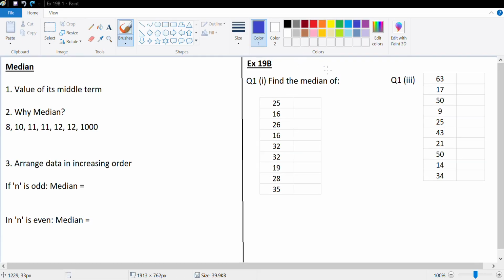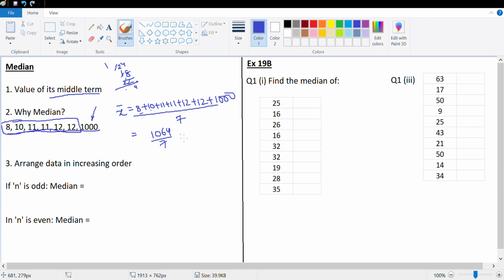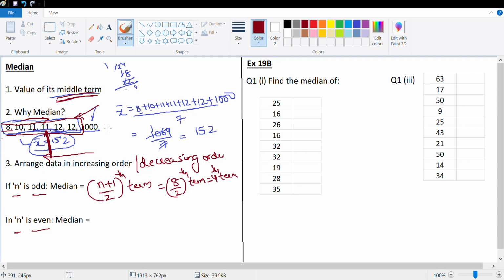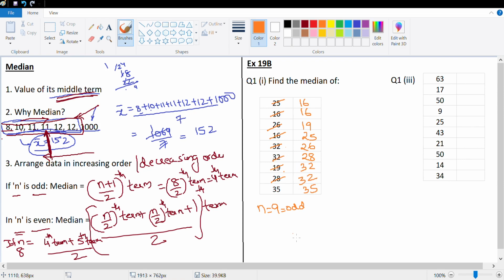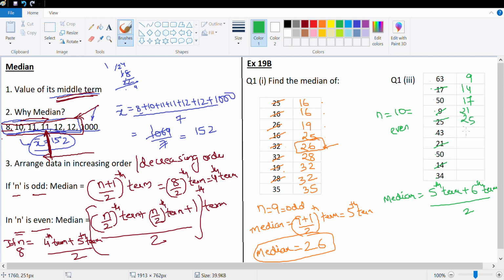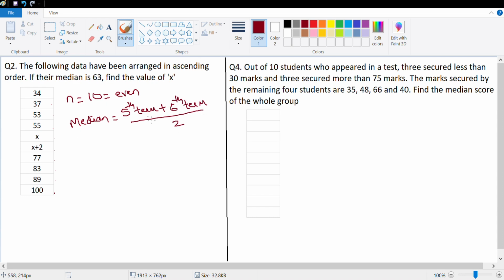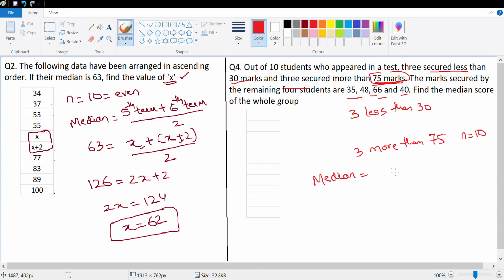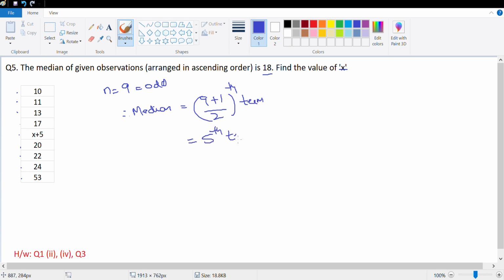Class 9 Mean and Median Ex 19B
Mean and Median, Ex 19B
Q1 (i), (iii), Q2, Q4, Q5